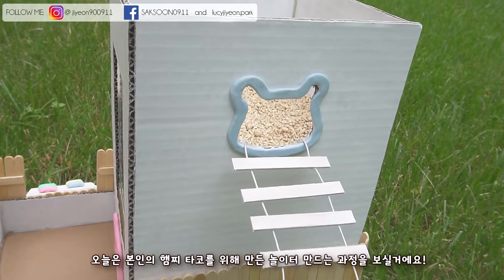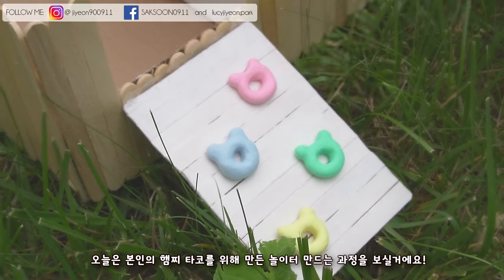DIY | Digging Box - A Playground for Hamster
Hello, hamster gangs! I finally made the DIY digging box for my hamster, Taco! I'm sorry for making to wait for so long since the last video. Like I said on the SAK-SOON Facebook page, I've been working on research and studied a lot more about arts/crafts to improve myself a lot more. Plus I have to spend extra hours at my work (gotta make that money to support my art supplies x3). There will be more updates on the Facebook page, and also on my personal Instagram.
Anyways, Taco truly enjoys spending a lot of time in his new digging box xD! The video is a lot longer than usual because there was a lot more progress than my other DIY projects. I haven't decided what to make next. Hopefully, I'll come up with a great idea x3.

Here are links to art supplies where I get :
Acrylic Varnish
Amazing Mold Putty

Please buy SAK-SOON a cup of coffee!